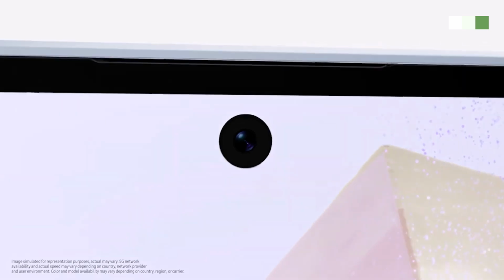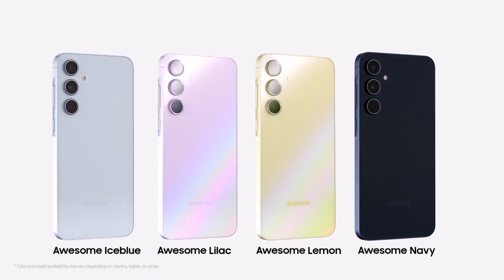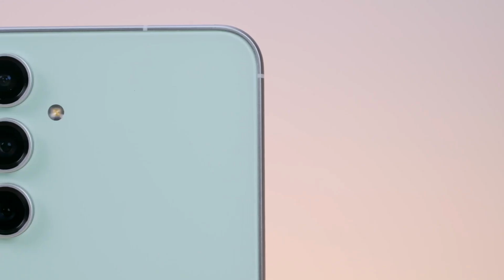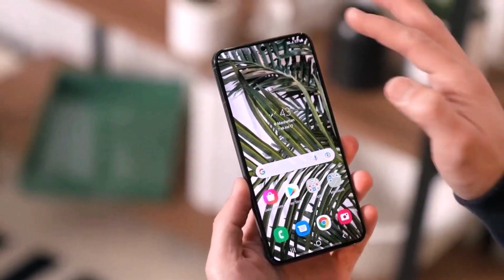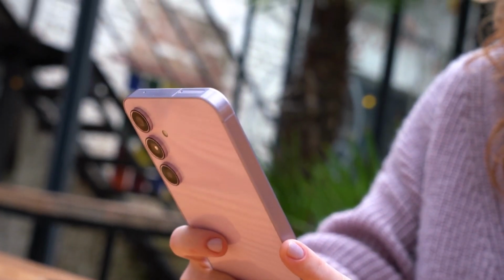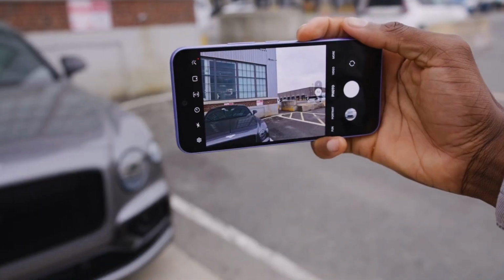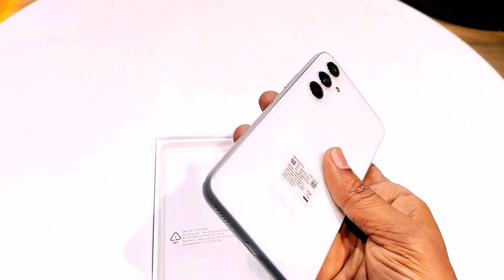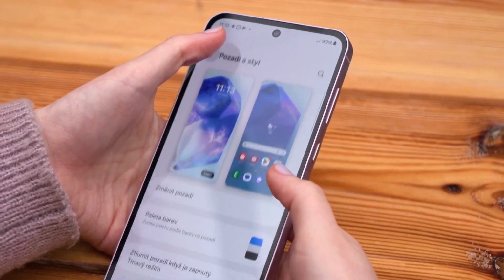Samsung Galaxy A55 5G vs Galaxy A35 5G - Which Should You Buy?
Don't make a mistake.

PEACE!!